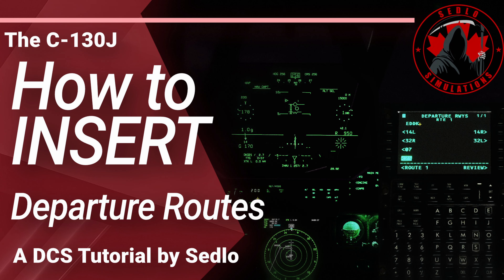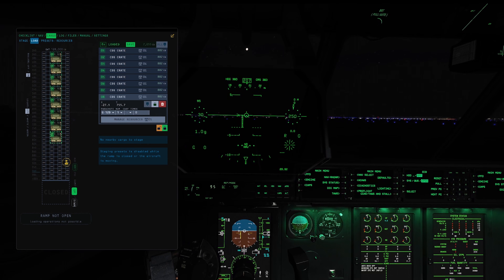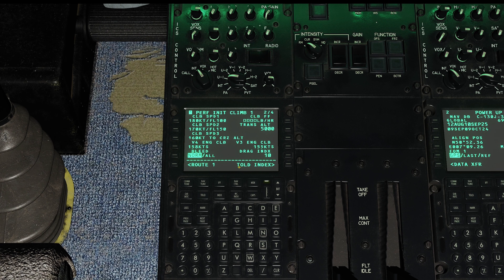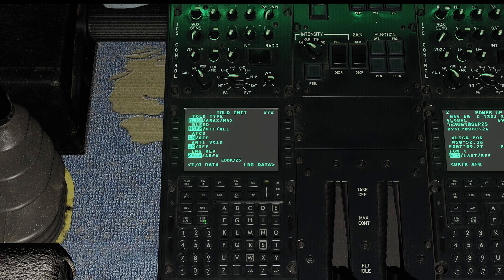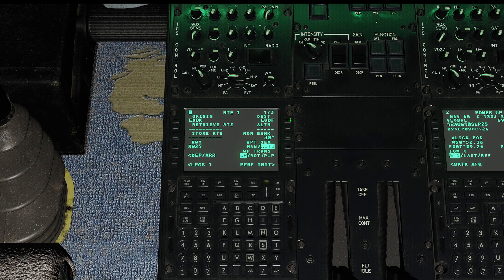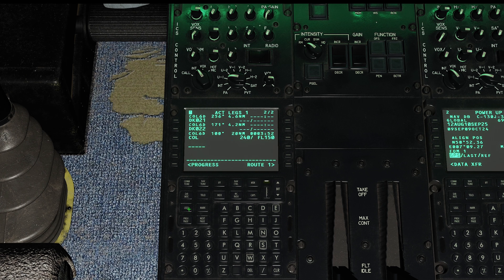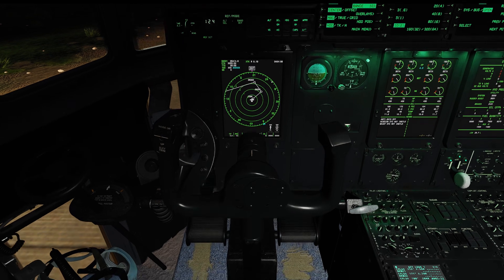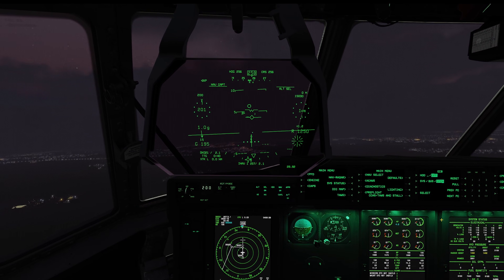DCS C-130J: SIDs, Route Entry... and a Confession by Sedlo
I promised you a tutorial on SIDs (Standard Instrument Departures) and STARs (Standard Terminal Arrival Routes). However, I forgot to hit "record" during the second half of the flight. So, welcome to my exclusively SID tutorial!

Join me in the DCS C-130J on the Cold War Server as we haul 7,000 lbs of critical David Hasselhoff records from Cologne to Frankfurt. I’ll walk you through setting up the CNI-MU, entering your route, calculating takeoff data, and executing a smooth instrument departure. Just don't ask about the landing—we'll assume the Germans got their music safely.

Timestamps: 0:00 - The Confession (I messed up the recording) 0:44 - What are SIDs and STARs? 1:22 - The Mission: Operation Hasselhoff 2:26 - Route Entry & Perf Init 4:45 - Calculating Takeoff Data 5:29 - Programming the SID (Departure) 9:15 - C-130 Taxi Tip (Parking Brake) 10:00 - Takeoff & Nav Capture